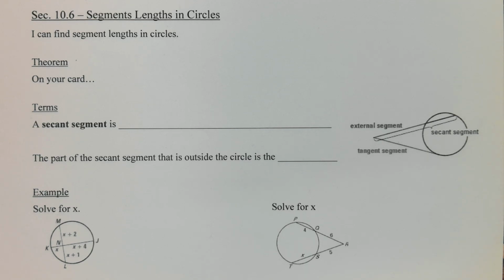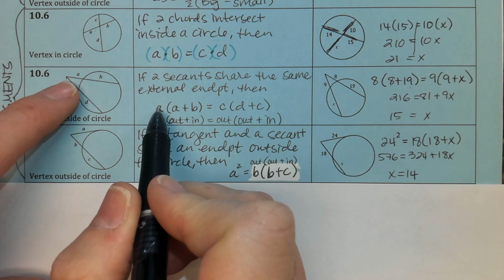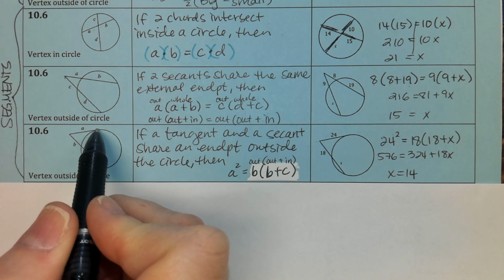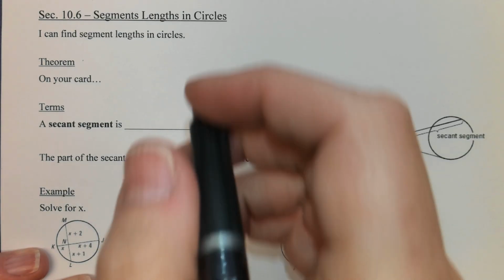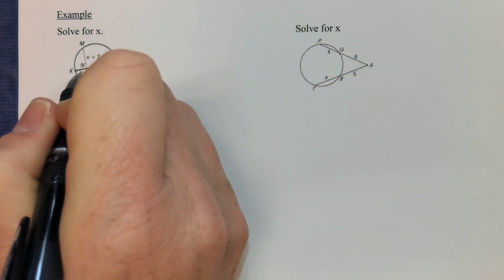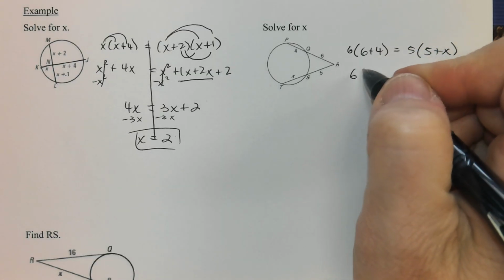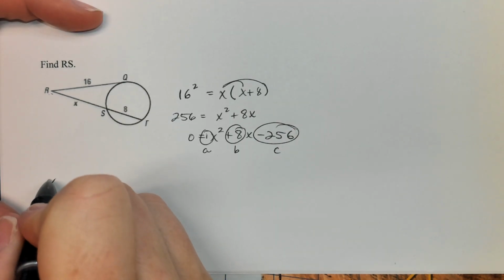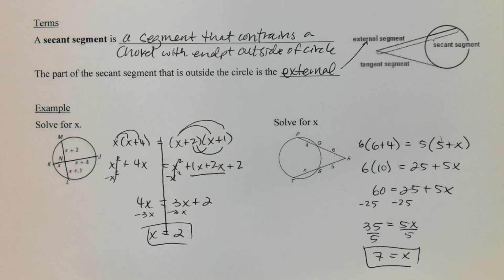Sec. 10.6 - Secants in Circles